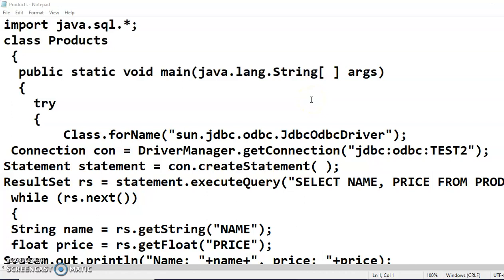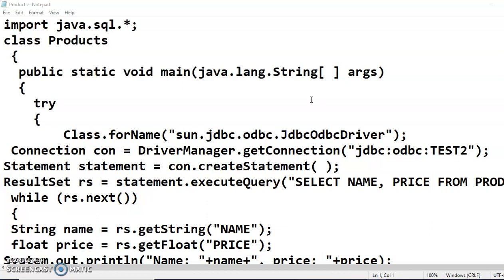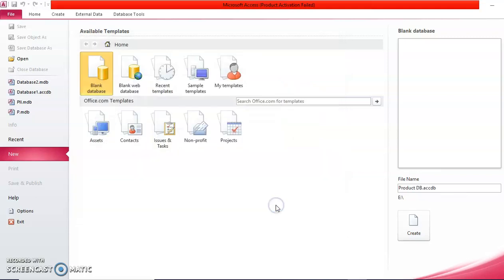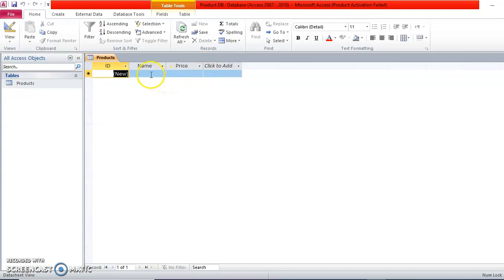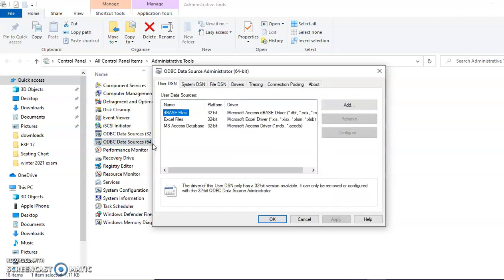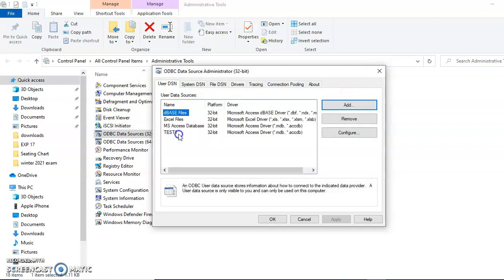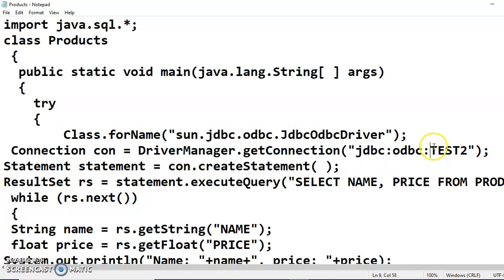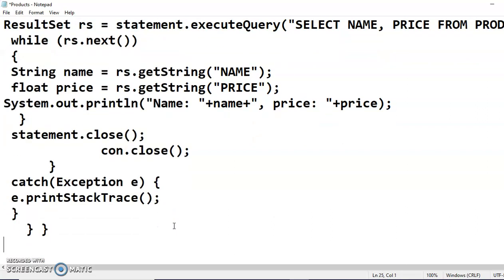MSBTE AJP - EXP 18 -Part 1 JDBC- Java Database Connectivity, Drivers ,SQL Program ,JDBC tutorial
JDBC- Java Database Connectivity ,Drivers ,java SQL Program ,Database Program ,Statement interface ,Connection Class ,ResultSet interface.